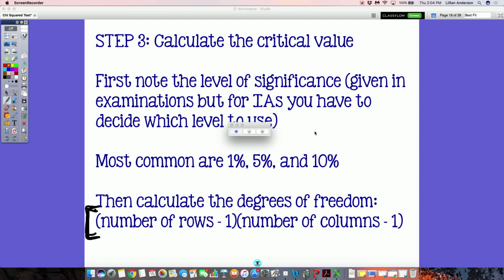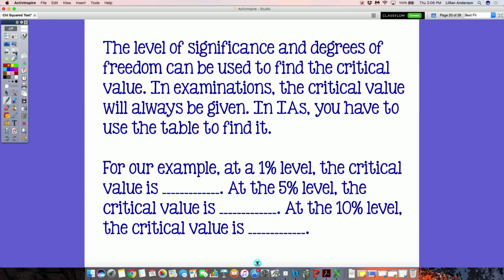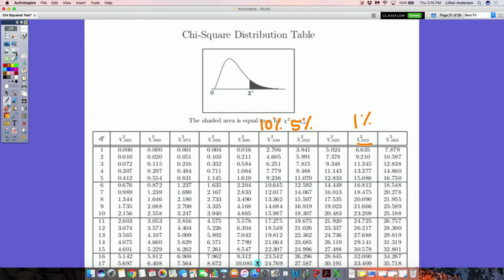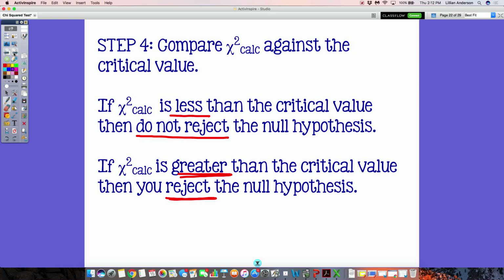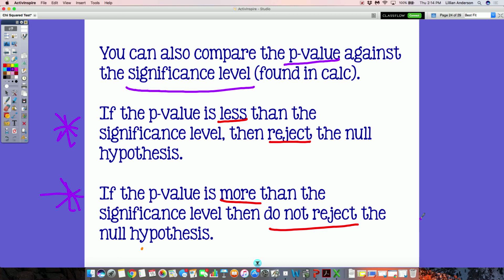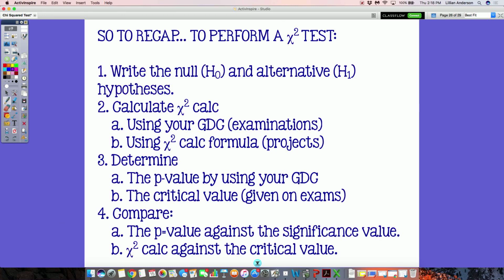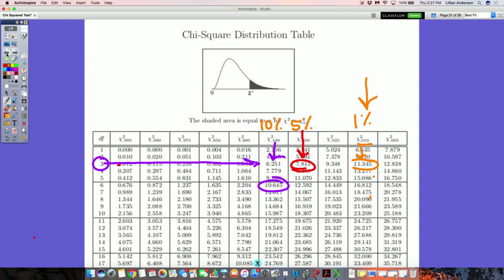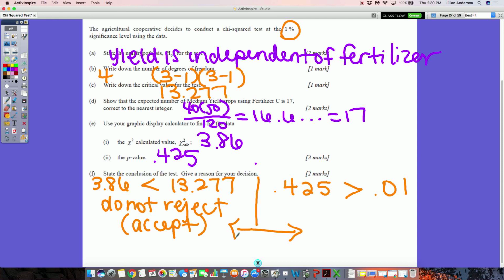Chi Squared Test part 2